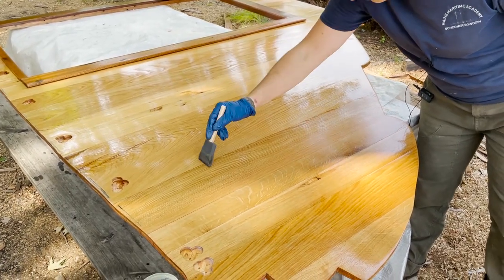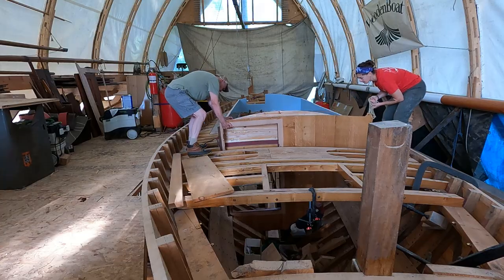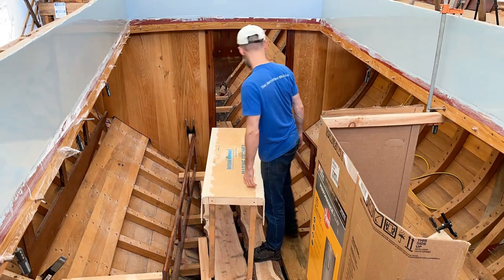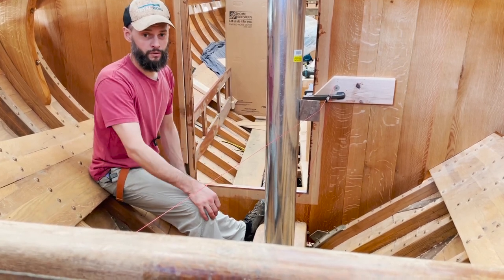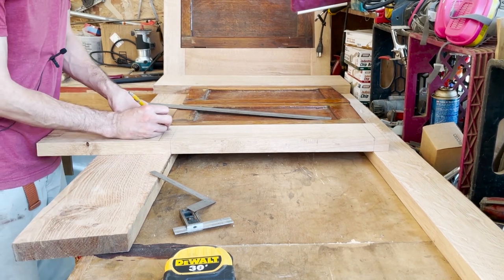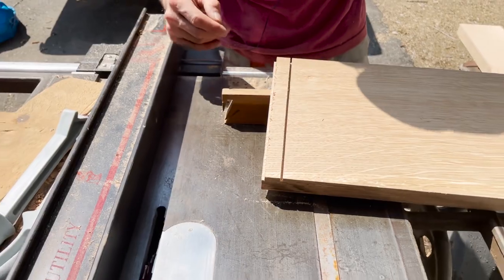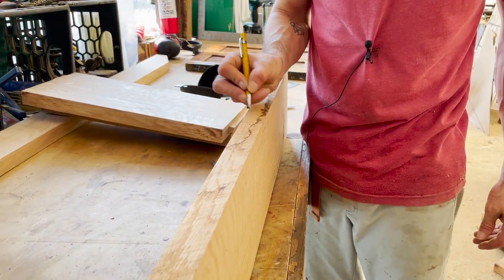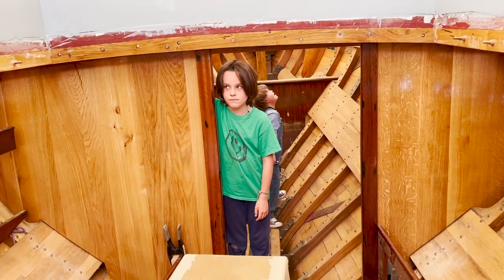The Pleasures of Square Carpentry - Episode 176 - Acorn to Arabella: Journey of a Wooden Boat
Buttoning up the forward bulkhead with coats of sealer and varnish makes way for some interior joinery in the forepeak that Steve has plenty of experience producing. Tools that have long sat dormant in the shop are whizzed back into life to create square mortise and tenon joints.

We were hoping that, for the most part, Victoria's interior would fit well into analog places in Arabella, but of course, with the differences in the sizes of the hulls, there were bound to be places where we'd have to put together some amalgamations of new and old material to make it all happen. Here's an instance where more oak comes into play with reclaimed mahogany.

More mockups, more testing, more experimenting, more thinking about the future.

TotalBoat Referral:
In this video, Carolyn is using TotalBoat products. Specifically